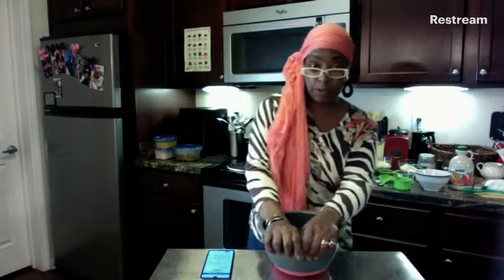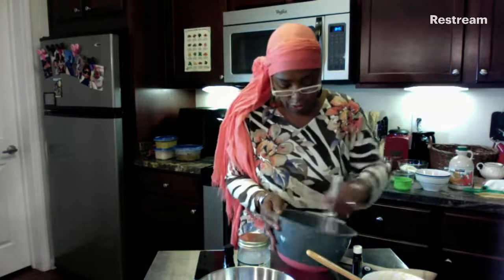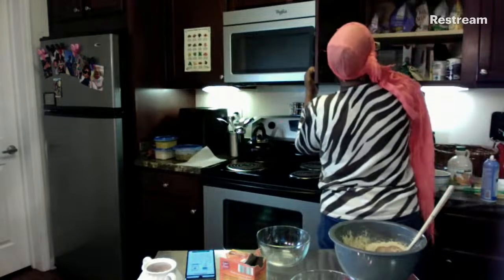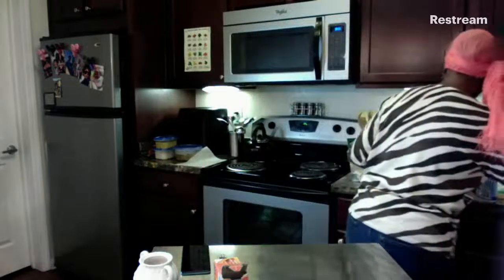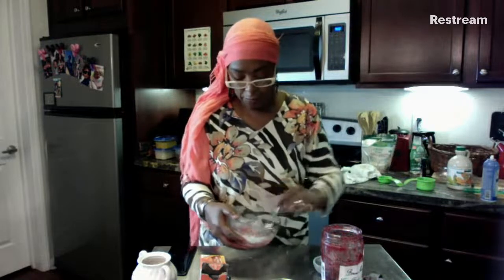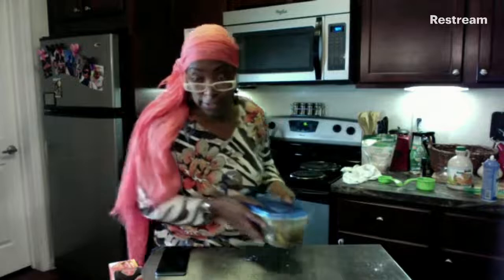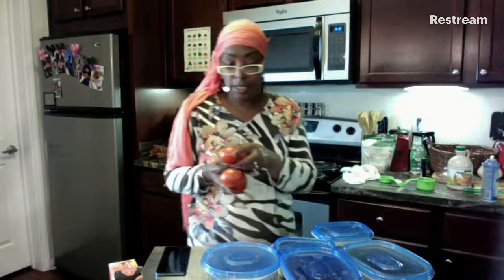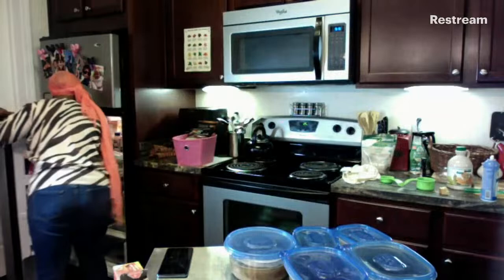Strawberry Bread with Strawberry Glaze!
Fabulous Baking with Bev!